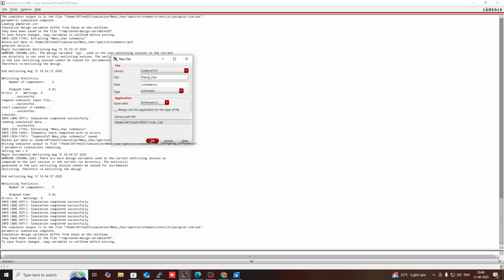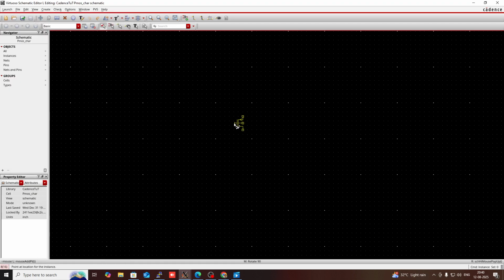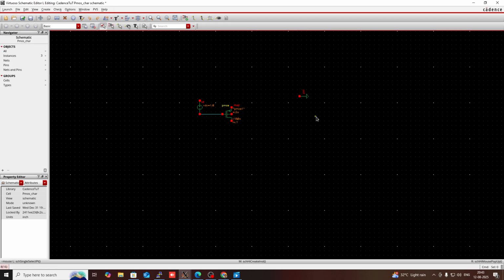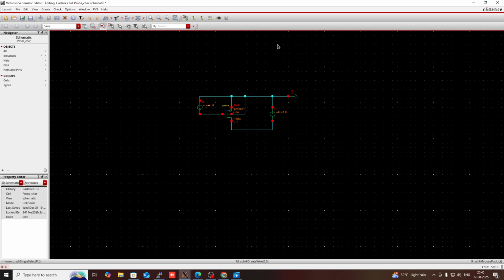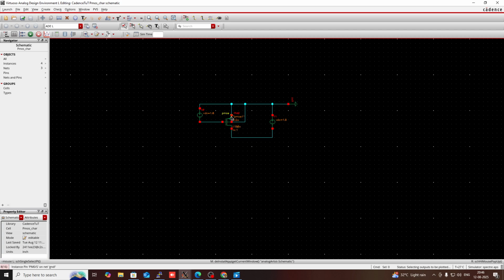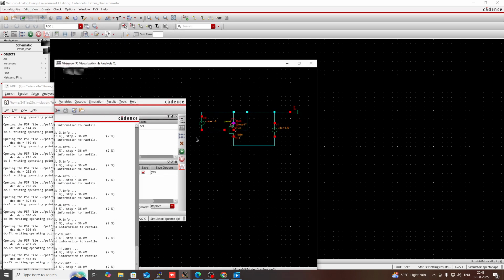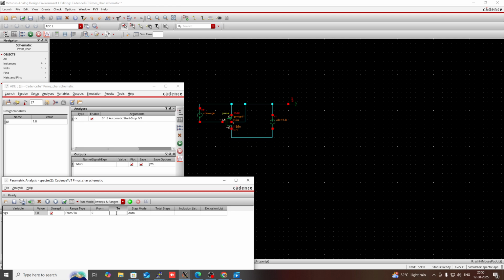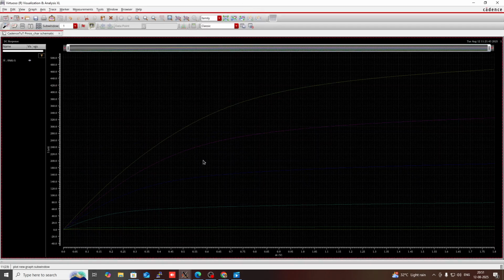"Cadence Virtuoso Tutorial: PMOS ID vs VDS Plot & Parametric Analysis" | IIT Patna | MK JHA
In this tutorial, learn how to plot the PMOS I–V characteristics in Cadence Virtuoso ADE L and perform parametric analysis to vary VGS

This step-by-step guide is ideal for VLSI students, electronics engineers, and semiconductor enthusiasts who want to understand PMOS output characteristics using Cadence simulation tools.

In this video, you’ll learn:
✅ Setting up the PMOS schematic in Cadence Virtuoso
✅ Configuring ADE L for DC analysis
✅ Plotting ID vs VDS curve
✅ Sweeping VGS  using Parametric Analysis
✅ Interpreting the curves for multiple gate voltages